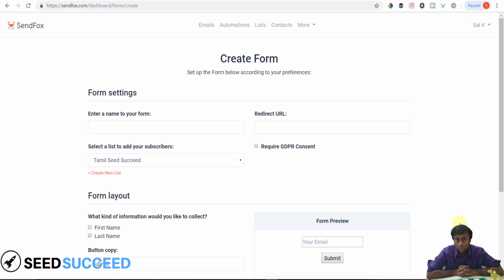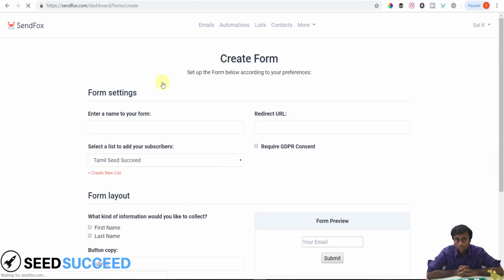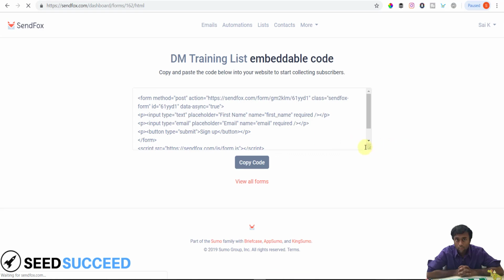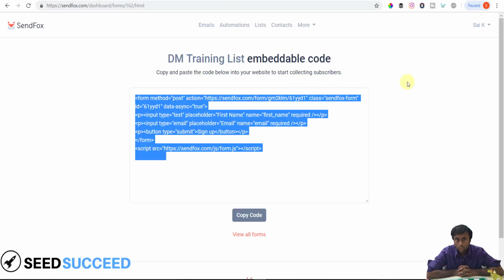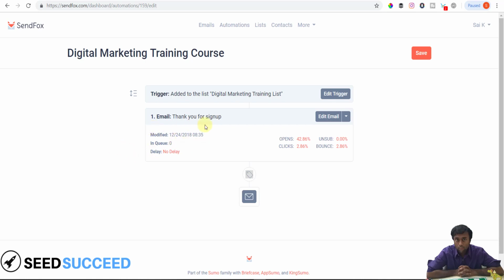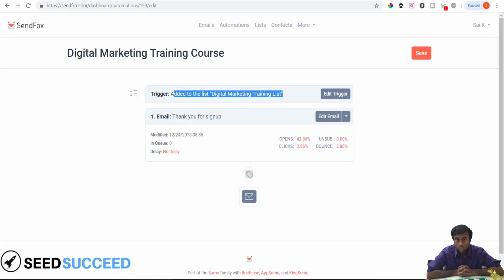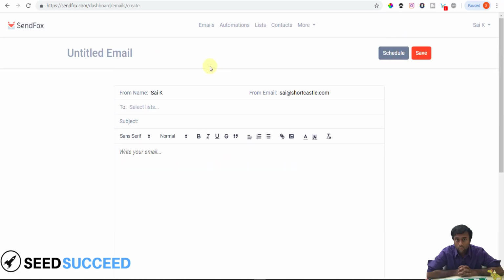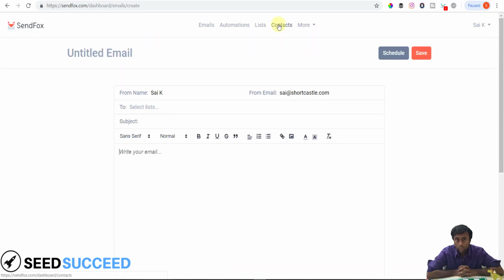Email Marketing Essentials Fundamentals Walkthrough | sendfox